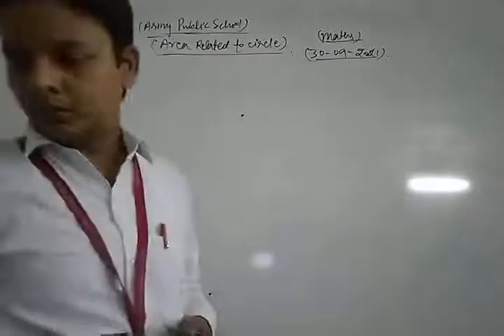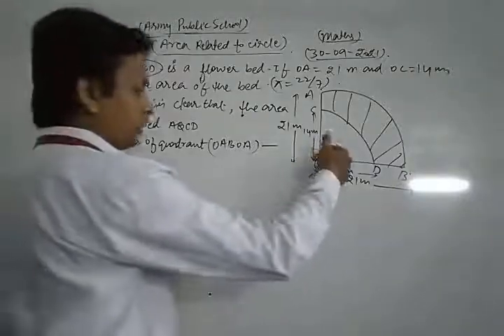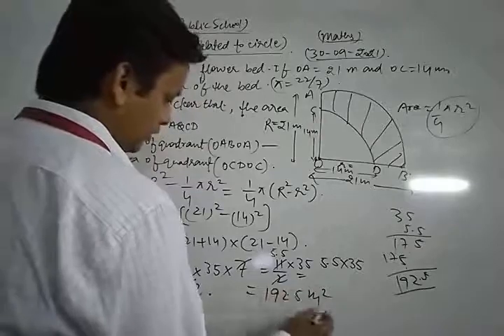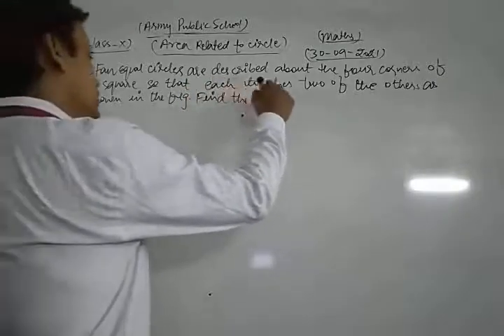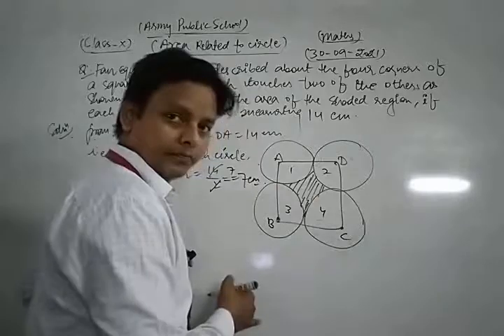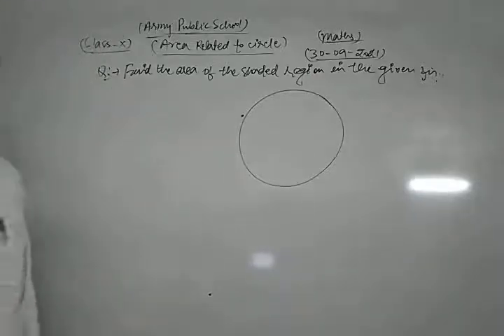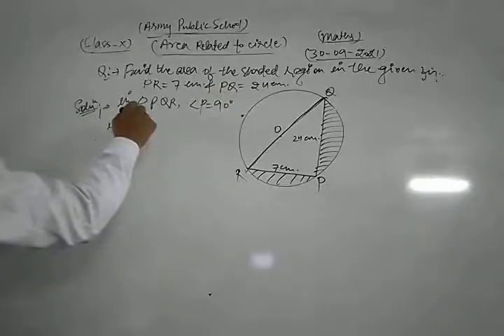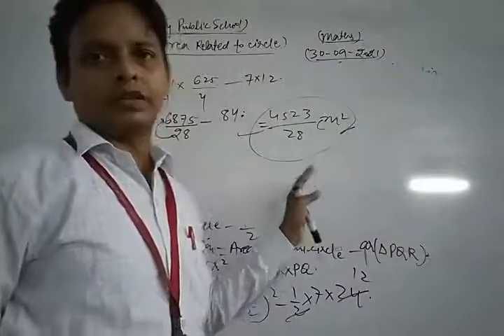Class X Maths 30 09 2021 by Mr Sarfaraz Ahmad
Class X Maths 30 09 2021 by Mr  Sarfaraz Ahmad Area Related to circle